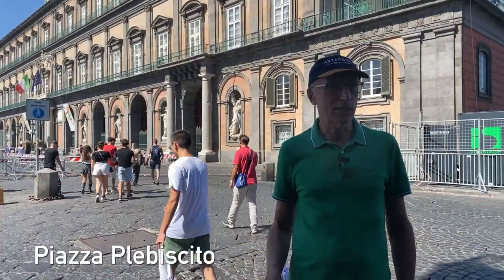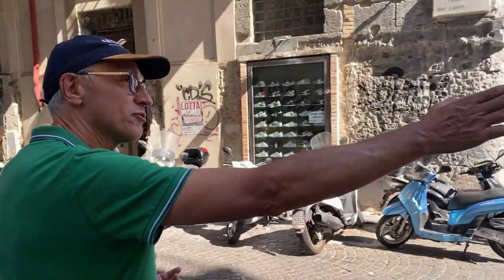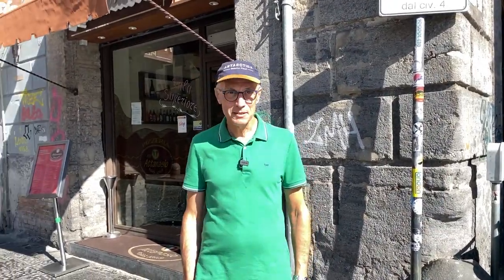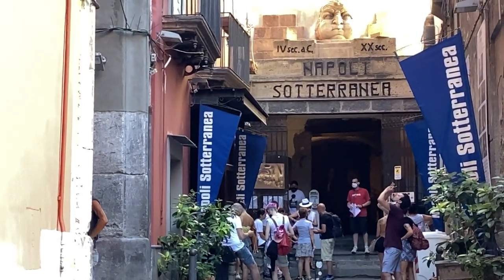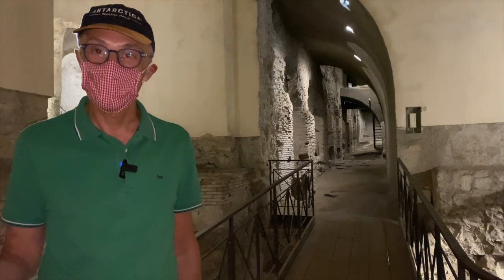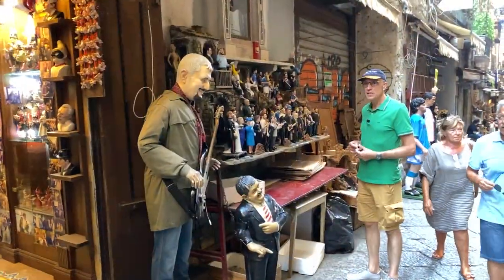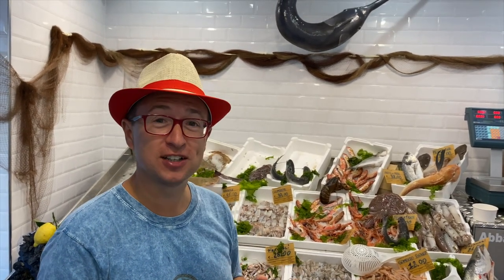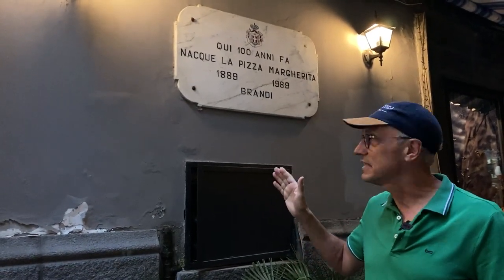Visiting Naples Italy - Tour of Naples Day Two - (July 2020)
Visiting Naples Italy - After a great night's sleep, we start visiting the old part of Naples. We start our tour from Piazza Plebiscito and the Royal Palace. From there, we walk in Via Toledo and the Galleria Umberto Primo. We stop for an amazing dessert in Naples, many pastry shops. After eating the incredible baba layered with cream and chocolate, we move to visit the famous area known as Spaccanapoli. This old road cuts the city in half in a very straight line. In Spaccanapoli we stop in Naples, Italy, many gems the Monastero of Santa Chiara with its cloister. This remarkable complex is a must-see in Naples Italy. We then walk toward the Cappella San Severo to see the famous statue of the Veiled Christ. Unfortunately, the Chapple is closed. On the street, we saw, through a window, a violin maker. We run into a great street performer Alex. We continue visiting Naples Italy, and we reach Via dei Tribunali that is famous for its many Pizzerias. On Via dei Tribunali it is possible to visit the underground Naples. We have done this experience before, and we decide to do the Buried City tour instead. This is a Roman time shopping mall in the old city of Naples perfectly preserved underground. We continue visiting Naples Italy by stopping Via San Gregorio Armeno famous for the Nativity Scenes figurines. Our day two of Visiting Naples Italy ends at Pizzeria Brandi where they invented the Pizza Margherita.